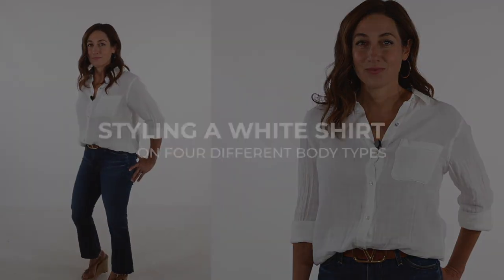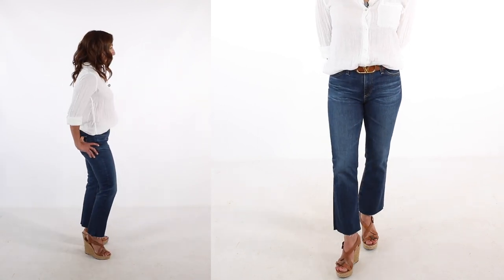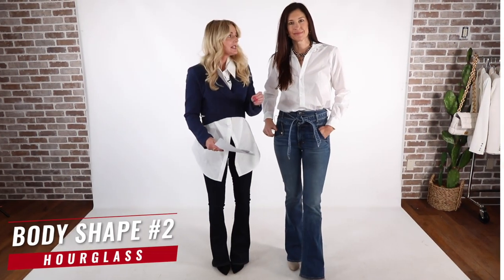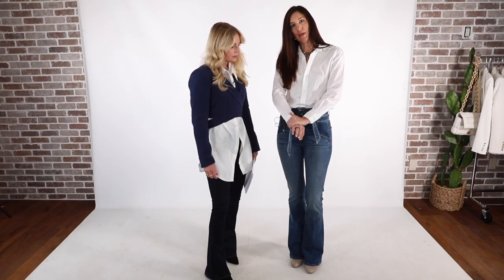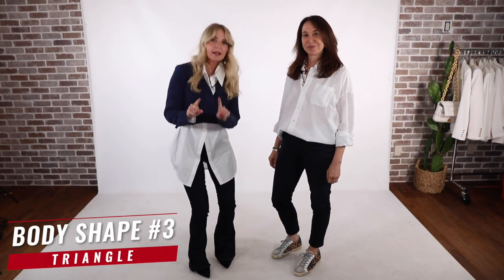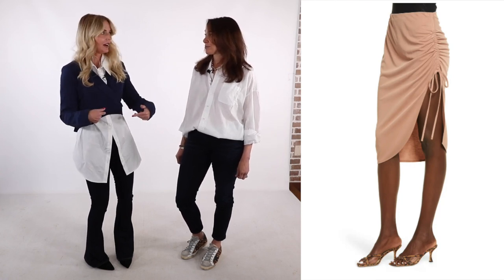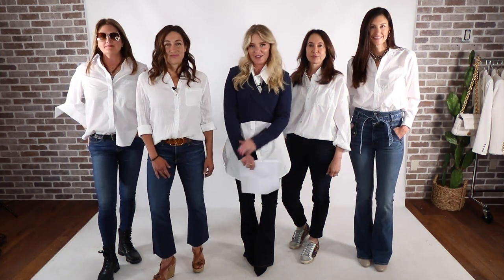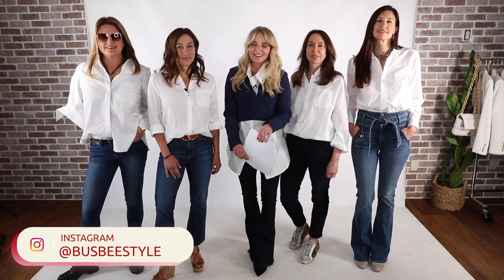How to find the BEST White Shirt for YOUR Body Type: Styling White Shirts On 4 Body Shapes - Over 40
Showing you how to style a MUST-HAVE white button down shirt on 4 different body shapes. Welcome, Helene, Alyssa, Toni, and Jodi back to the studio today. After this video, you will want to watch these AMAZING ladies style their favorite jeans in this video

Which of these body types are you: Inverted Triangle Body Type, Triangle Body Type, Rectangle Body Type or Hourglass Body Type?

Which Style of White Jeans is BEST for YOUR Body Shape: How to wear white jeans YEAR ROUND over 40!

Rectangle | 0:56
Rails Shirt
Another Great Option for Larger Busts
Similar Shoes
Similar Earrings

Hourglass | 03:35
Frank & Eileen Shirt
Similar Veronica Beard Jeans

Triangle | 07:14
R13 White Shirt
Similar for Less
AG Jeans
Golden Goose Sneakers
Similar for Less

Inverted Triangle | 10:06
Equipment Shirt
Similar Jeans
For Less
Similar Boots

Rectangle (Erin) | 14:43
Open Edit Shirt
Cropped Jacket
Similar Jean

***More Of My Favorite White Shirts***
Treasure & Bond
The Shirt (Perfect for bigger busts)
Lucky Brand
Banana Republic
J Crew

Why Every Woman Over 40 Should Own A White Button Down Shirt

How To Wear A Cropped Blazer To Look Chic & Modern Over 40

SOCIAL MEDIA

MUSIC | Bali Bash by PALA - PIOGXSR6EZ0JYNZH